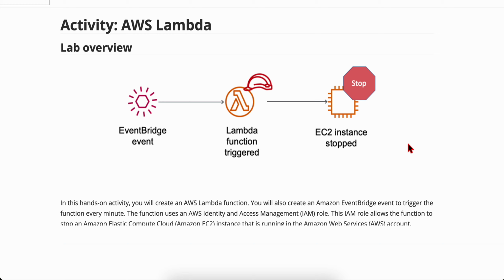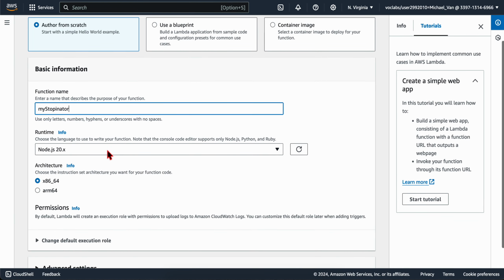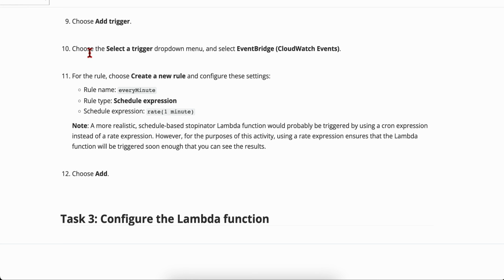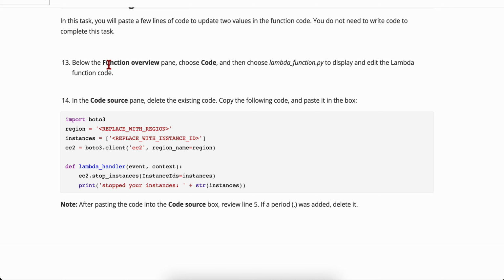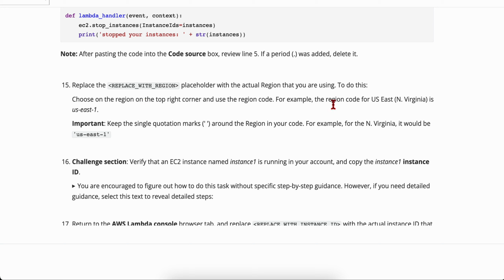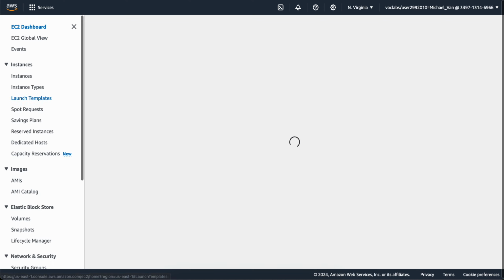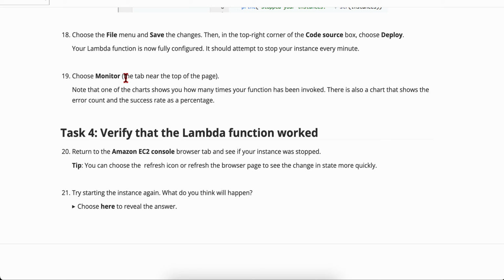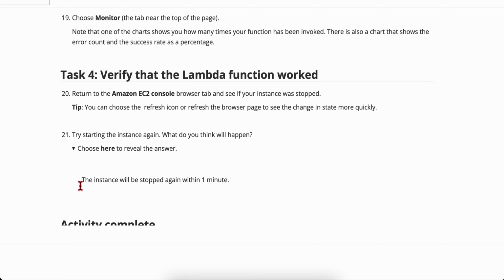AWS Lambda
In this hands-on activity, you will create an AWS Lambda function. You will also create an Amazon EventBridge event to trigger the function every minute. The function uses an AWS Identity and Access Management (IAM) role. This IAM role allows the function to stop an Amazon Elastic Compute Cloud (Amazon EC2) instance that is running in the Amazon Web Services (AWS) account.